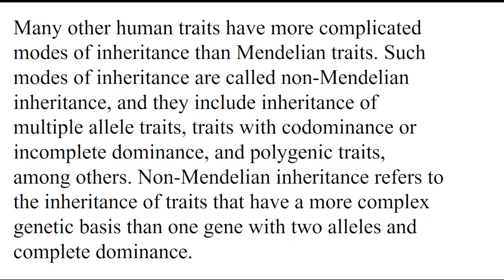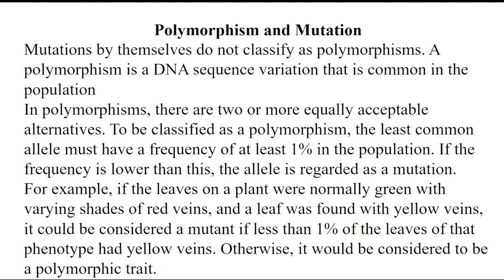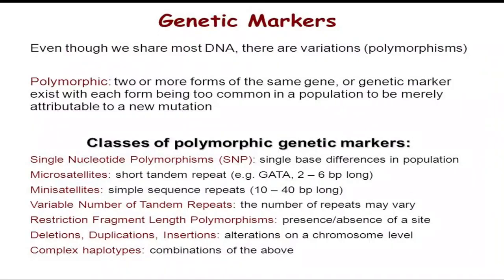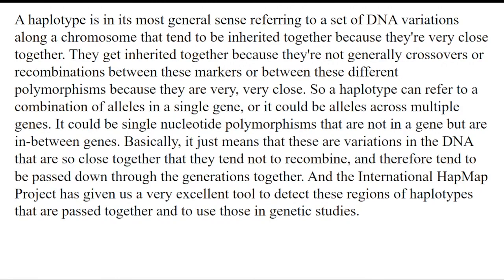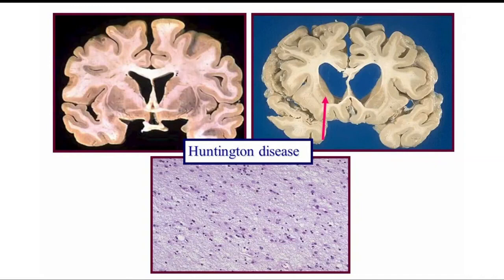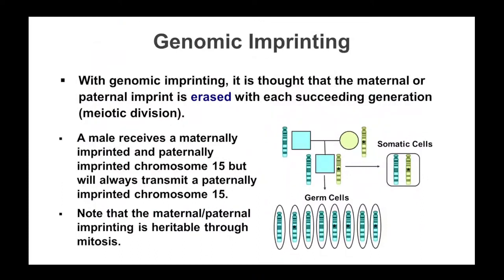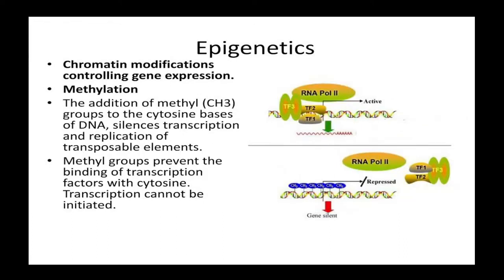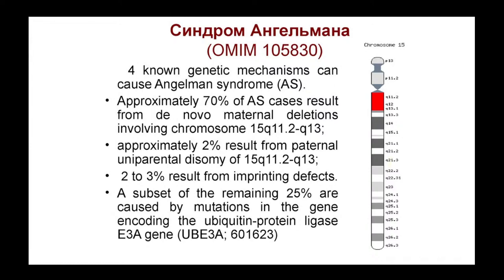12 00 Medical biology, genetics